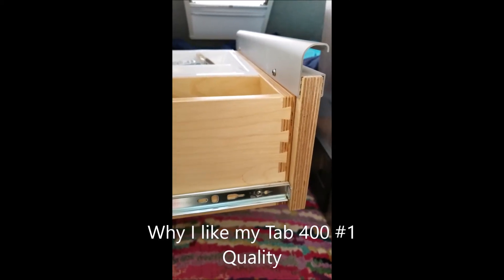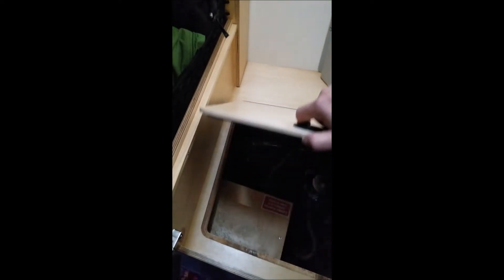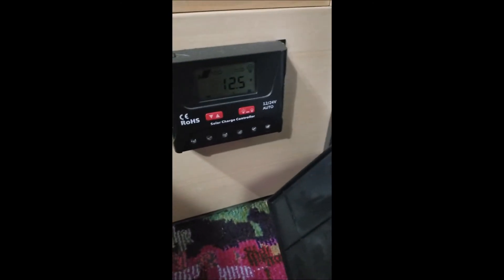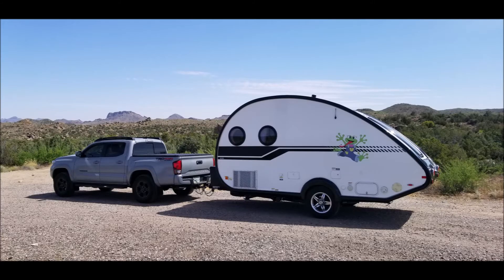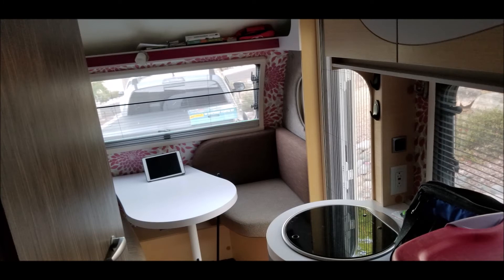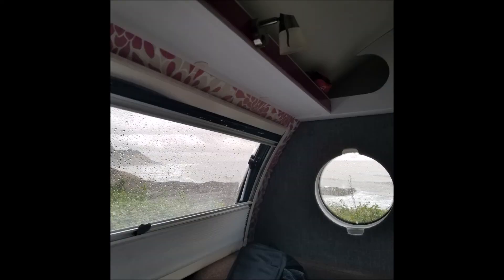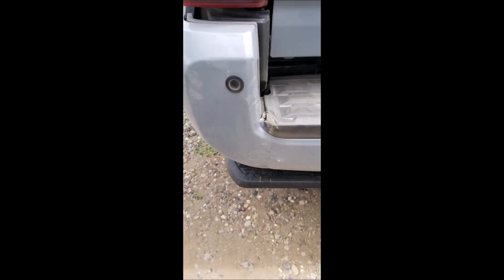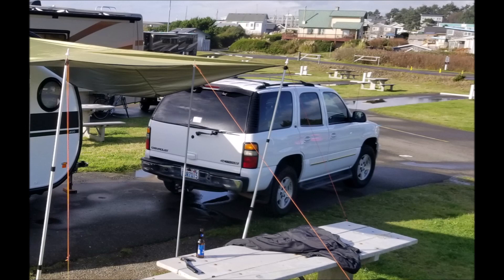Introducing my Tab 400 camper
Here is a short video of my T@b 400 and why I like it.  I am trying out a new microphone for this video and incorporating more videos.  I am working toward better content for my channel and I will appreciate your patience while I accumulate necessary equipment and resources to produce higher quality videos.  Thanks again for watching my Tab 400 video.